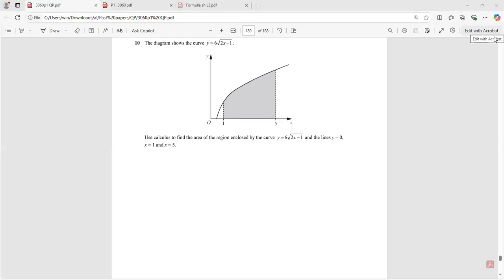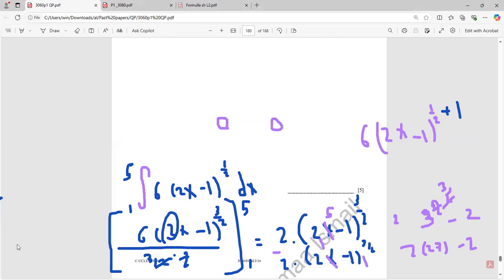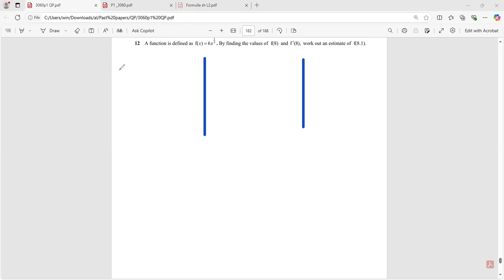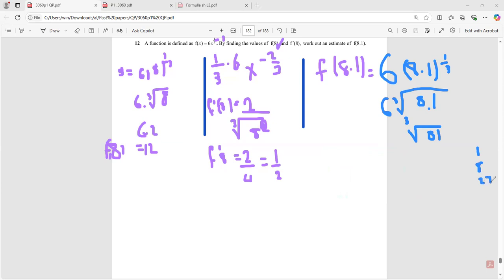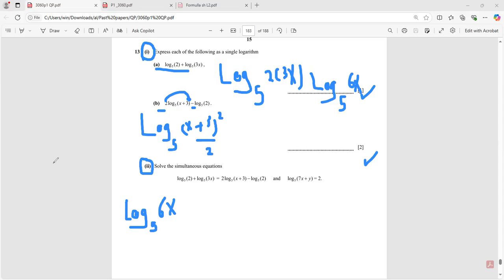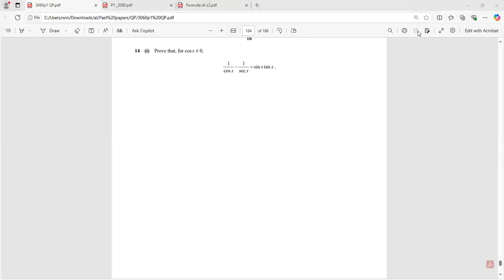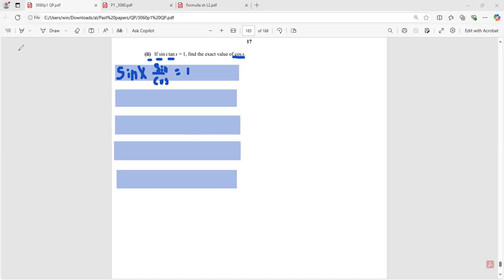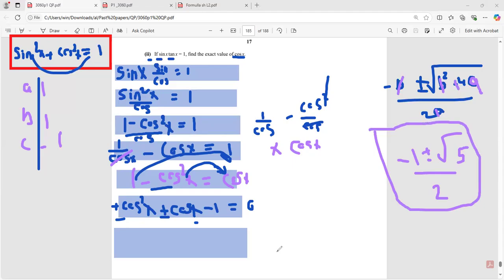L2 P1 2016 part2 Q10 14